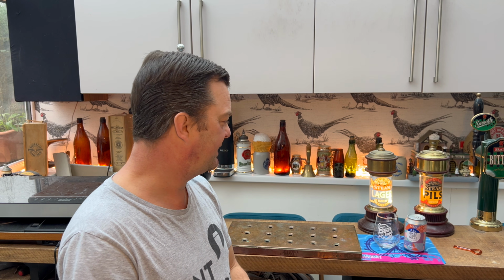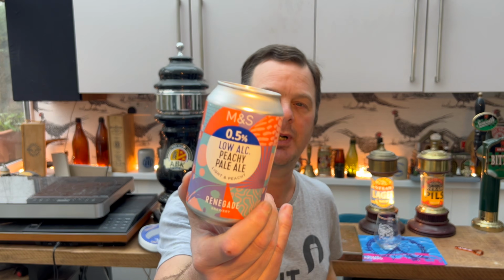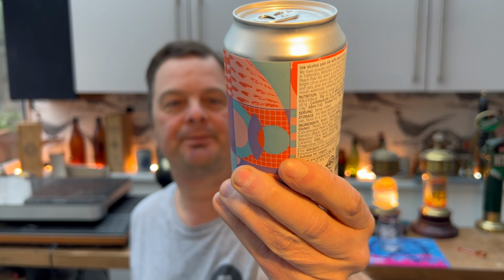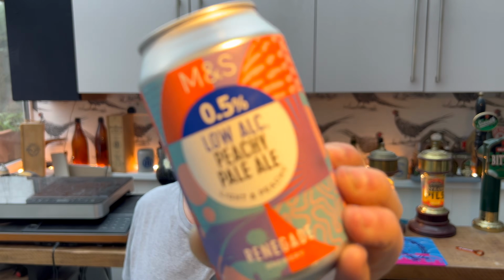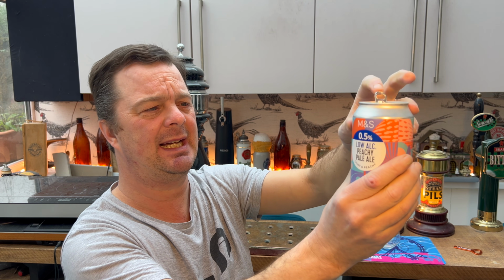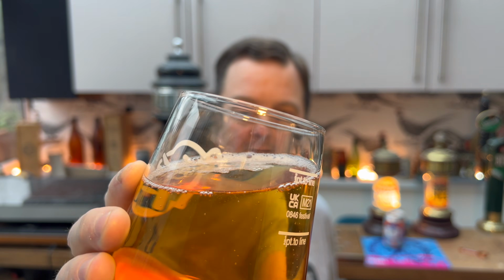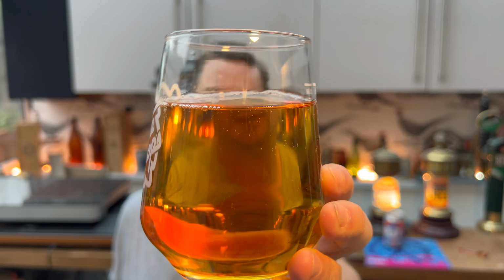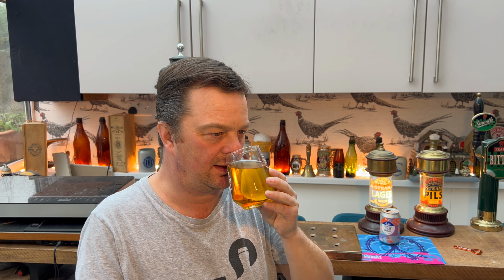M&S Low Alcoholic Peachy Pale Ale Review , Renegade Brewery Review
Recorded In 4K Ultra HD Real Ale Craft Beer Reviews M&S Low Alcoholic Peachy Pale Ale Review , Renegade Brewery Review